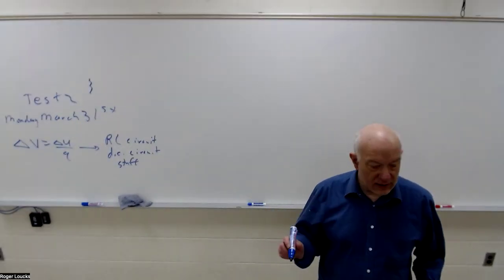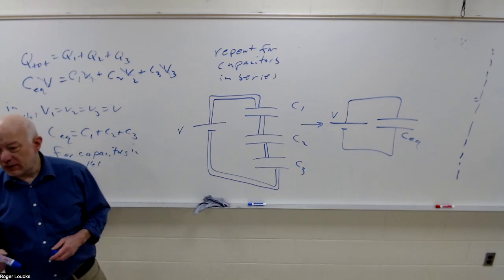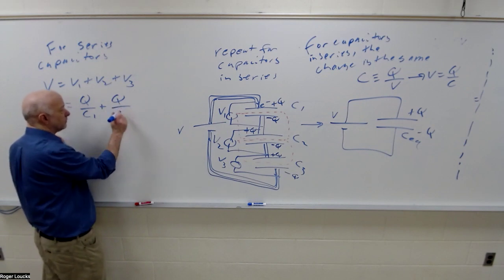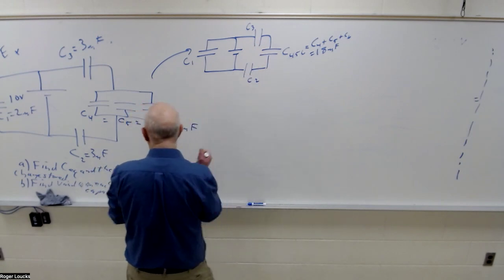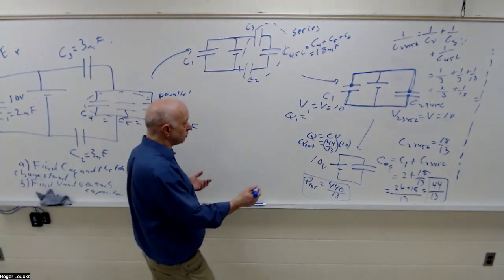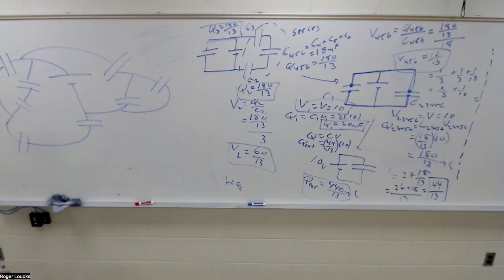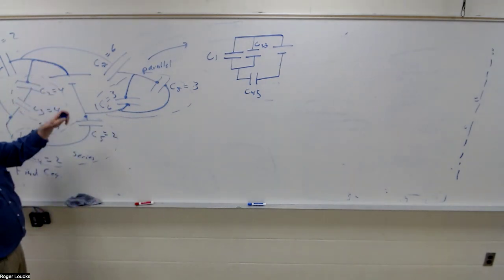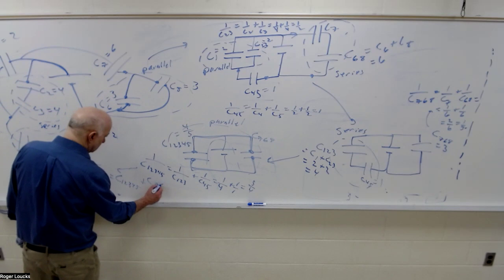Phys 126 Mar 19 S25